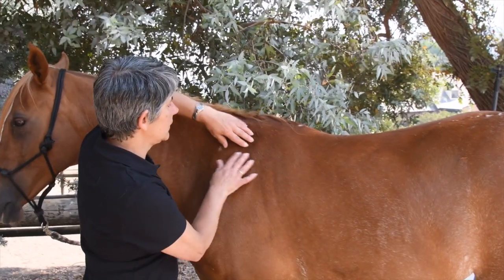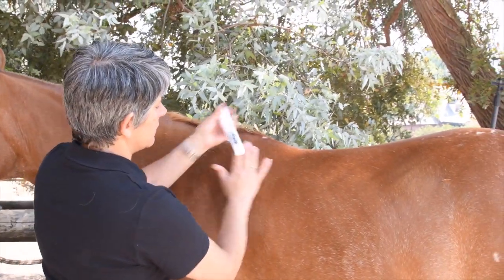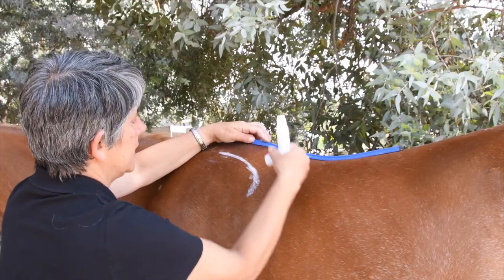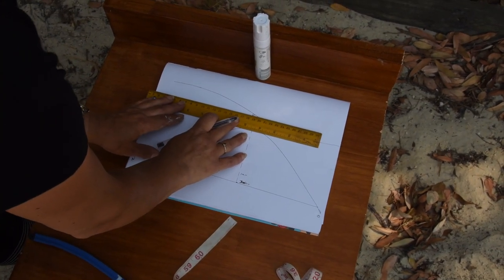Templates and Pictures Guide for Saddle Fitting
A detailed video showing how to do templates and pictures of your horse for saddle fitting purposes.
Covering gullet template, wither template, back length, R18 template and pictures.
After watching the video print our pdf guide to have handy as a quick reminder while you are measuring your horse.

If you'd like Saddle Central to select suitable saddles from current stock send all the pictures and templates via the saddle selection form found here